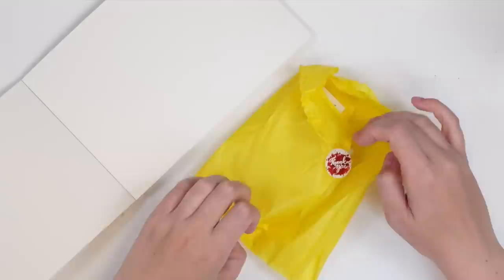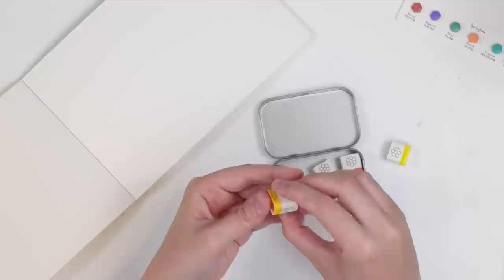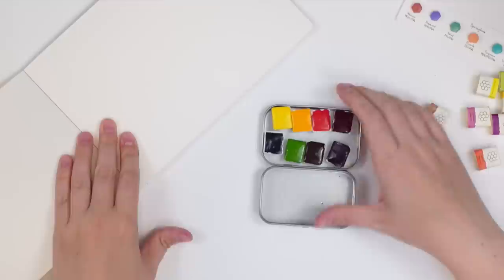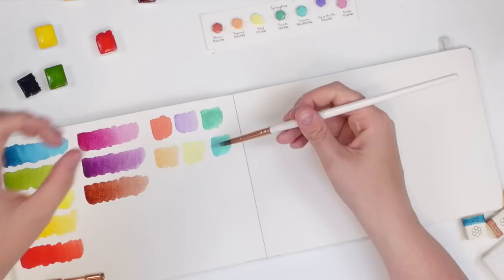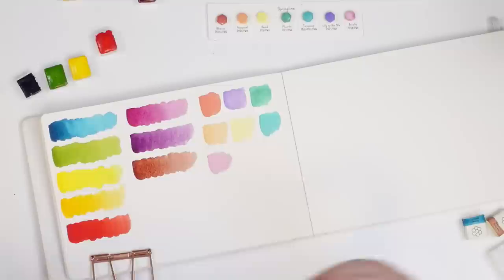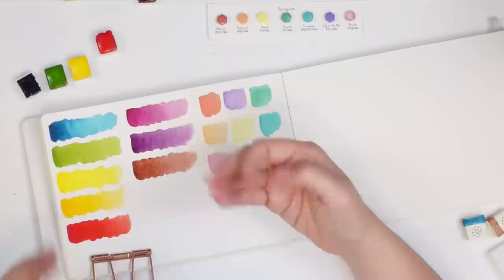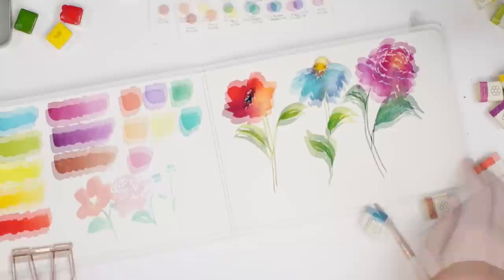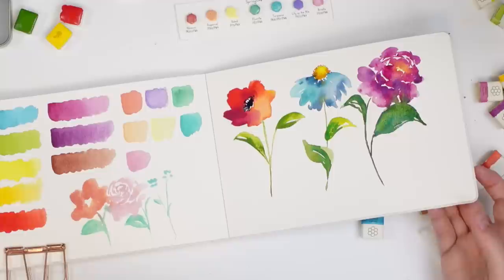Khannah's Honey Hues Handmade Watercolours! You've gotta try these!